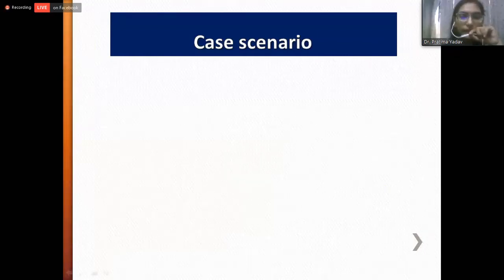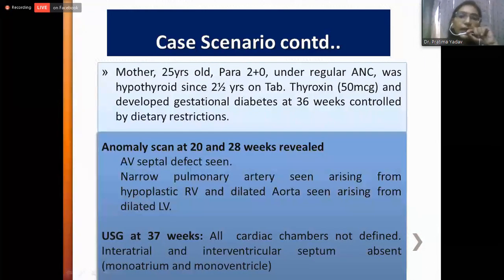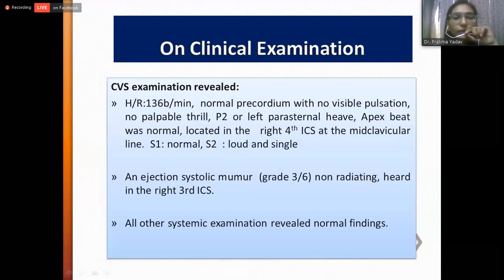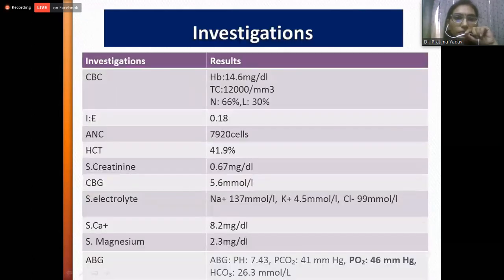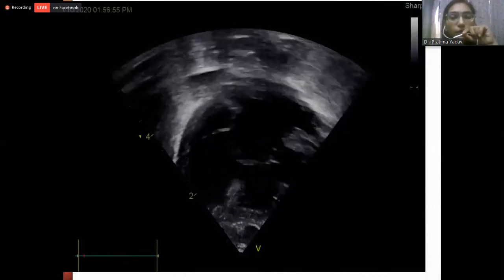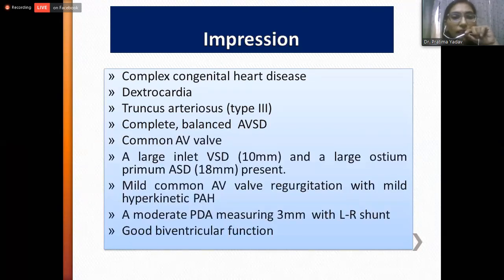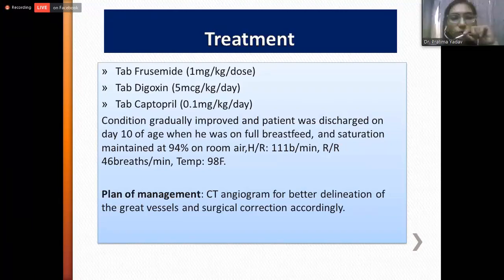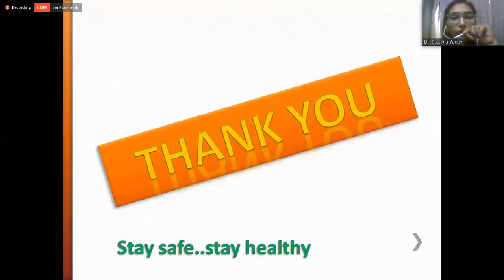Case: Prenatally diagnosed Complex Congenital Heart Disease